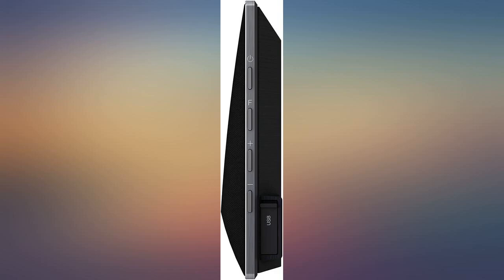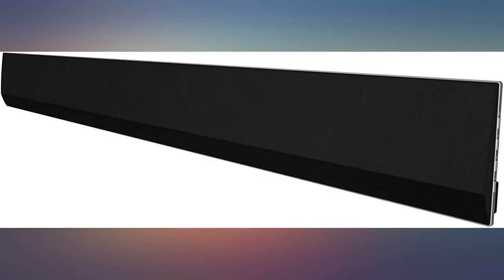LG GX Sound Bar with Subwoofer, OLED Gallery TV Matching, 3.1 ch, 420W Power, Dolby review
LG GX Sound Bar with Subwoofer, OLED Gallery TV Matching, 3.1 ch, 420W Power, Dolby Atmos, High Resolution Audio, HDMI eARC, Wireless Subwoofer - Black

Main Features:
- 3.1 ch High Resolution Audio 420 Watt Sound Bar
- GX Series OLED Gallery TV Matching (1.2" Thickness)
- Dolby Atmos with DTS:X Sound
- High Resolution Audio (24bit / 192kHz)
- Wireless sub-woofer